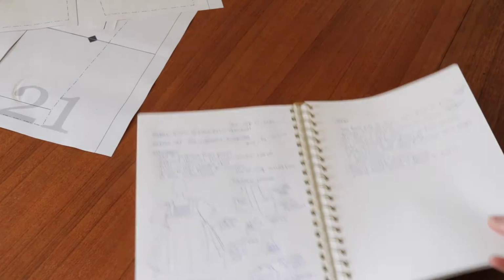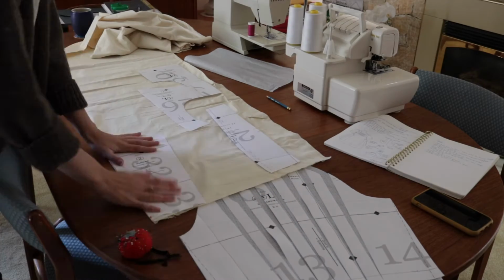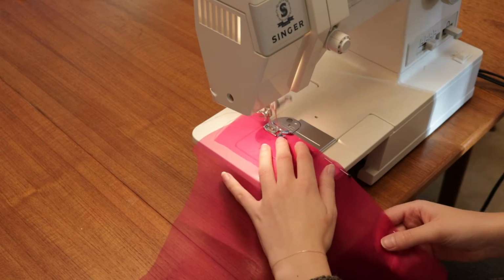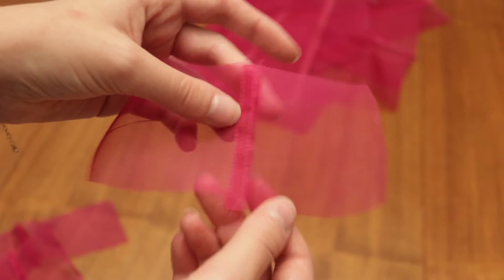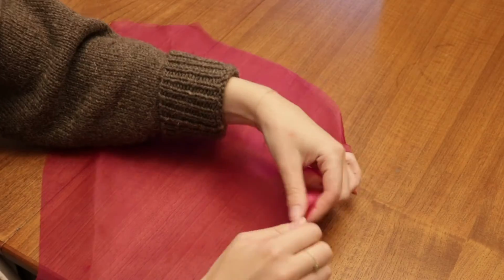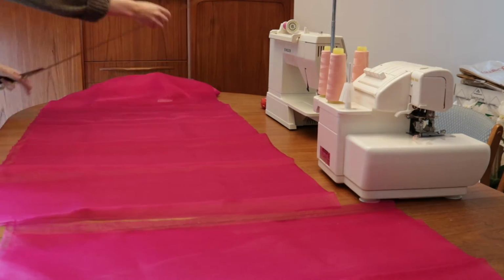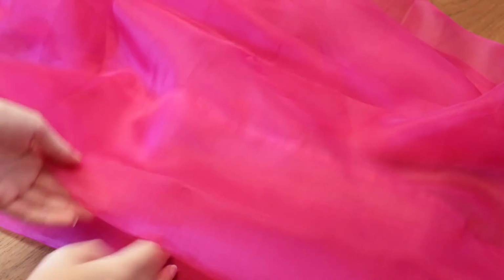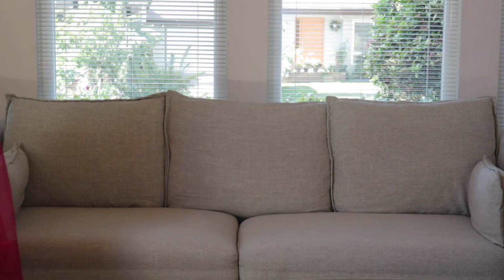Making myself a killer birthday dress | Villanelle's pink dress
Hi everyone! In this video I’m sharing the process of sewing a dress inspired by Villanelle’s pink dress in the show Killing Eve. I hope you enjoy! More fun projects? Pattern reviews? How-to's? Sewing supplies and organization? Let me know!

My sewing machine is a vintage Singer model 9022. Here is the most similar current machine

My serger is a BabyLock Imagine.

My scissors